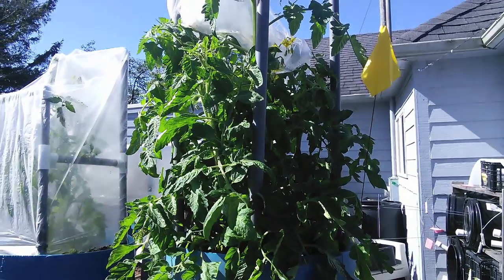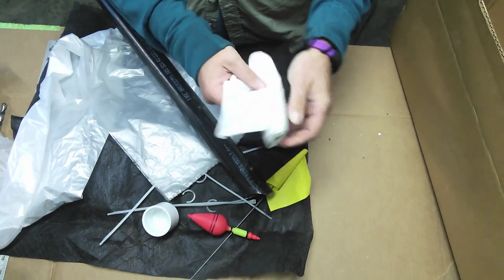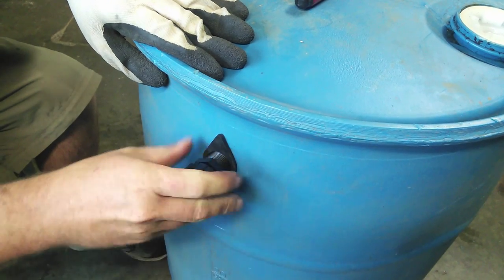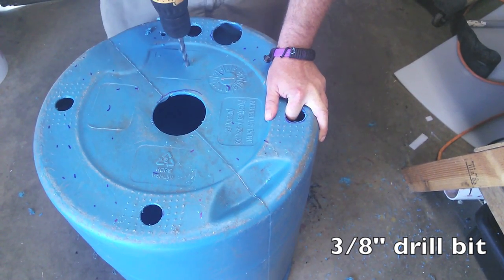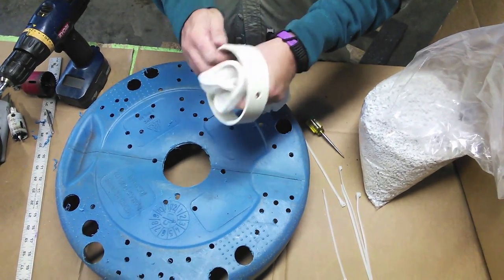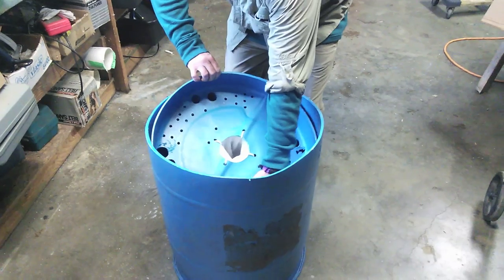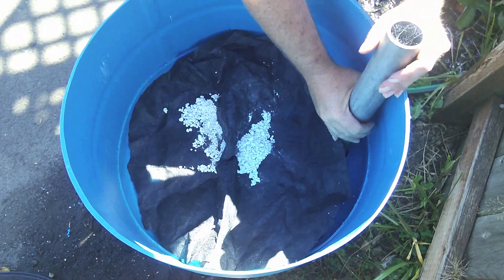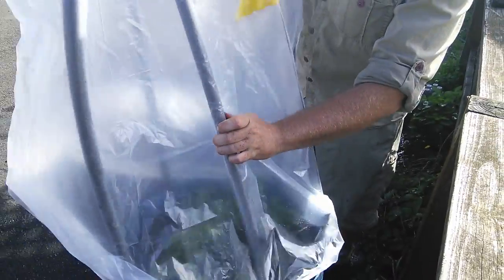Tomato Barrel Instructions